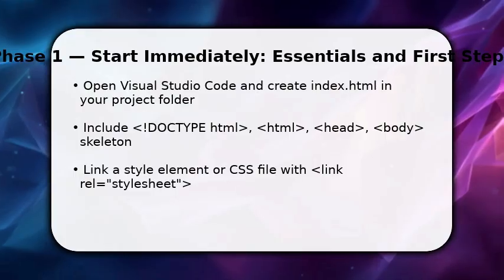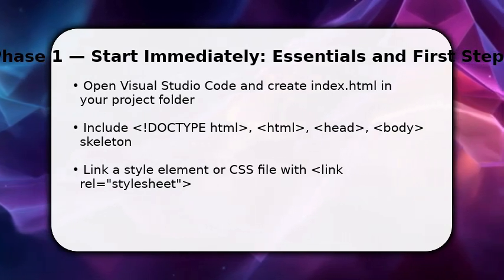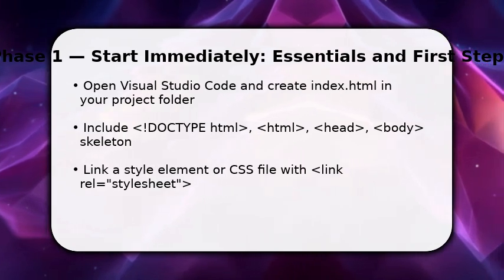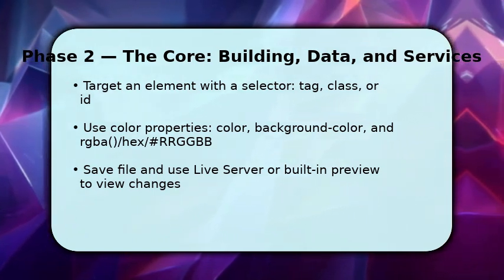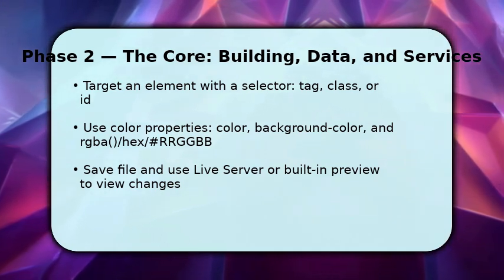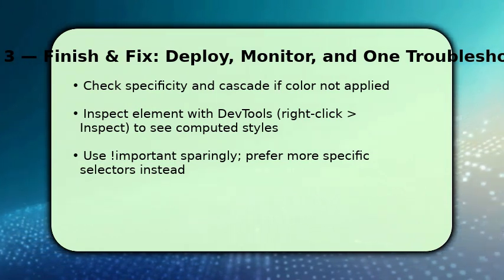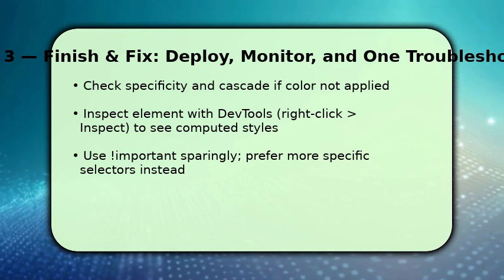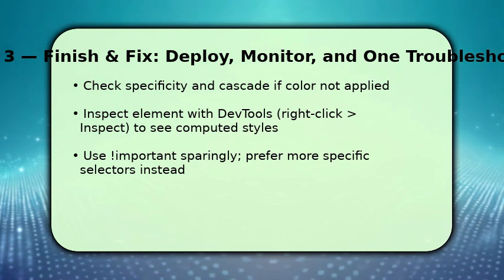How to Change Text Color in Html Visual Studio Code - Step by Step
How to Change Text Color in Html Visual Studio Code - Step by Step | 🔒 Surfshark VPN Deal — Stay private and secure. $1.99/mo + 3 Months Free ▸

Learn to change text color in HTML using Visual Studio Code. This step-by-step guide covers the basics of CSS styling for web developers, ensuring your code is both functional and visually appealing.

change text color, HTML, VisualStudioCode, CSS Styling, web development tutorial, editing in VS Code, text formatting HTML